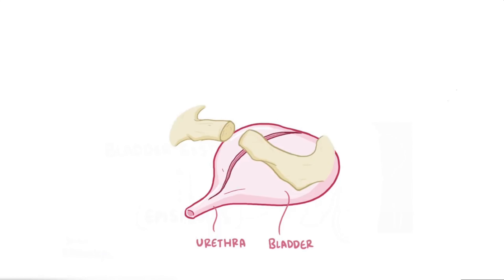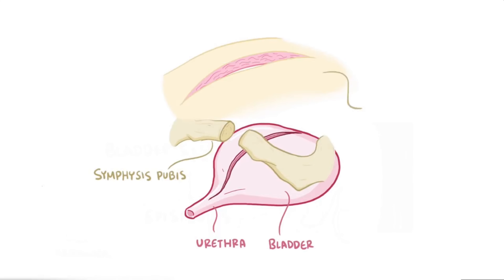What is Bladder exstrophy 👈👆🏻newbornbaby